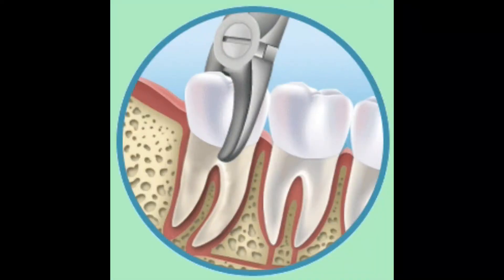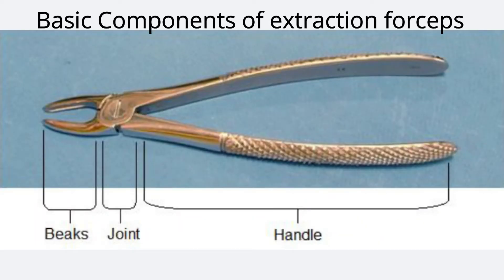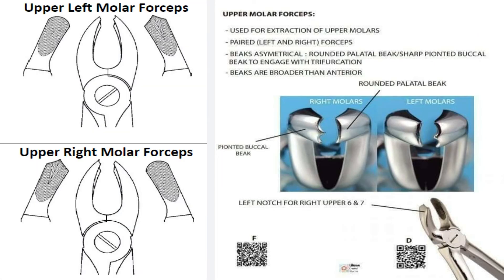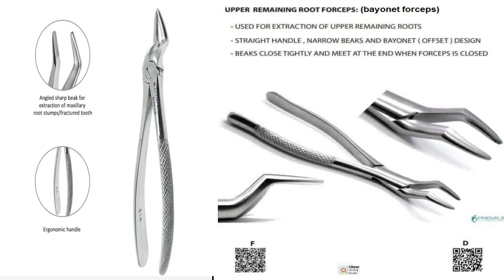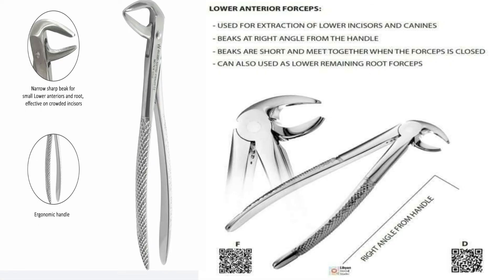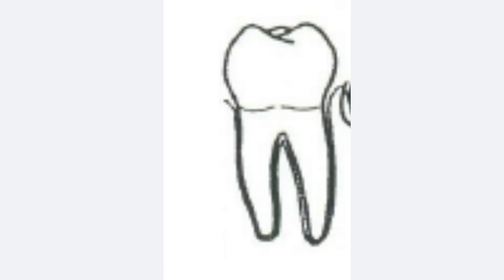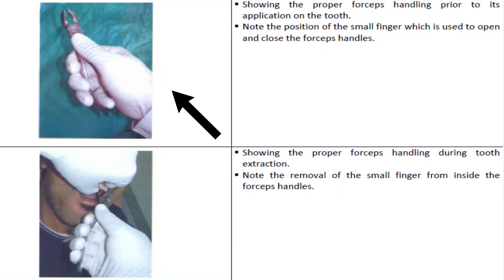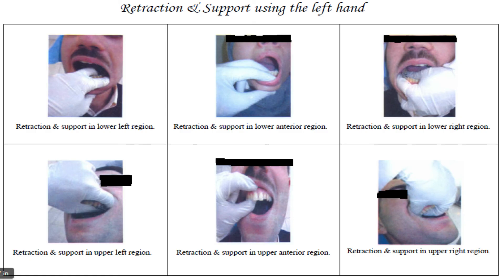tooth extraction forceps, armamentarium, types of forceps and technique of usage. Exodontia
Hello everyone! Today’s video is all about tooth extraction and its armamentarium and technique of usage. In this video you will learn about extraction of teeth and the instruments used. Before we go any further.
Extraction instruments are divided into forceps and elevators. This video will be about extraction forceps and the next one will be about elevators.